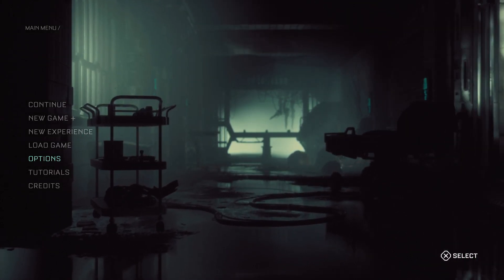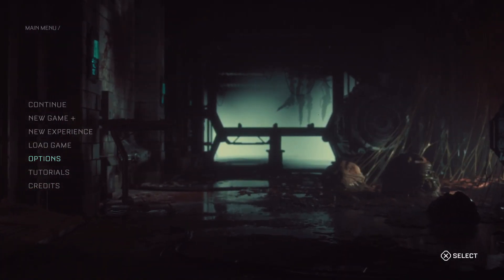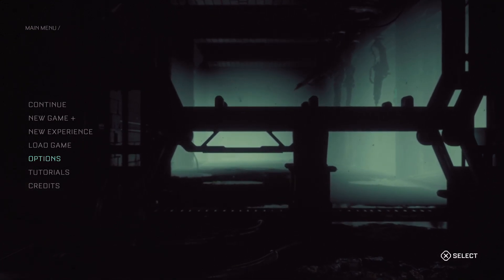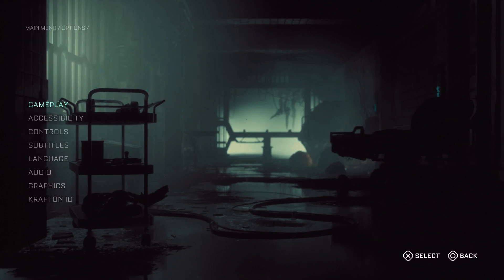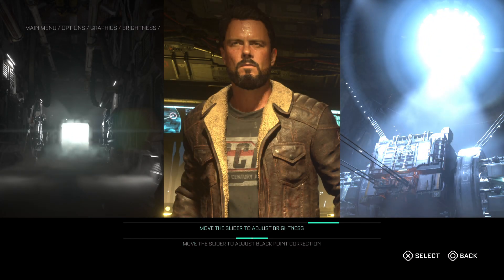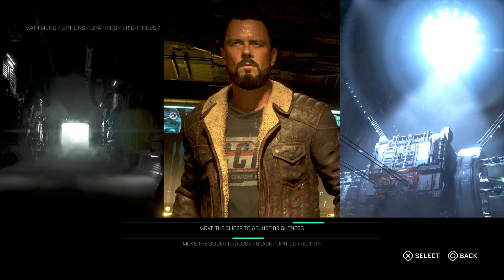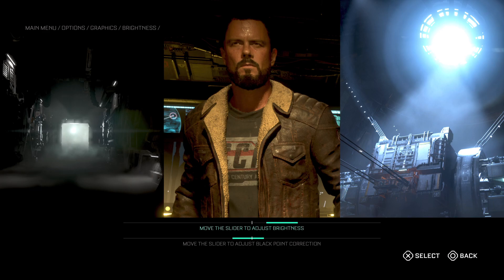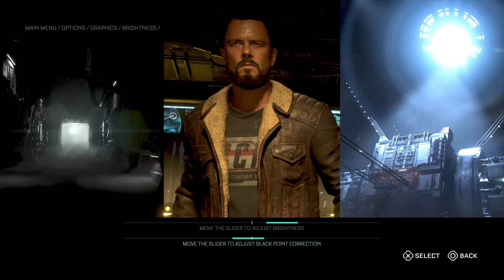The Callisto Protocol - 2/14 Update (HDR Calibration Adjustments)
A small update that allows users to adjust the black points, or dark areas of the game. A welcomed update!

More info about The Callisto Protocol can be found on the  @strikingdistance  YT channel!